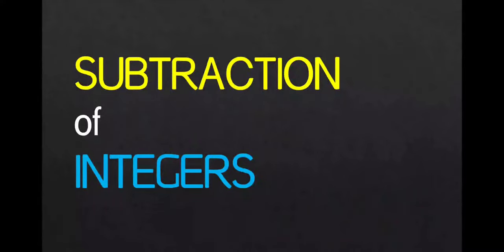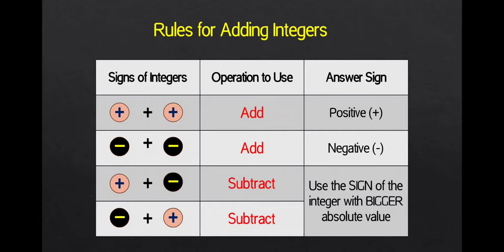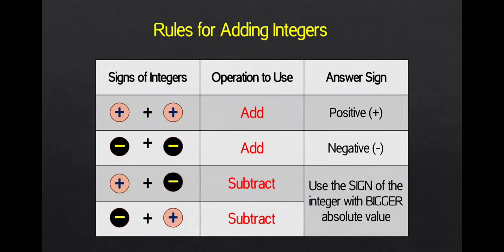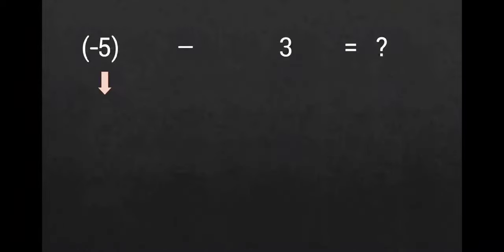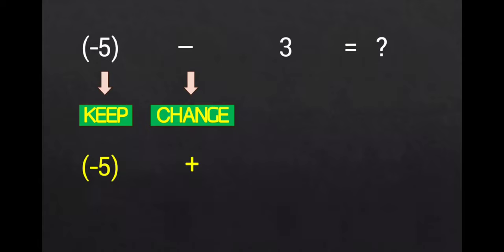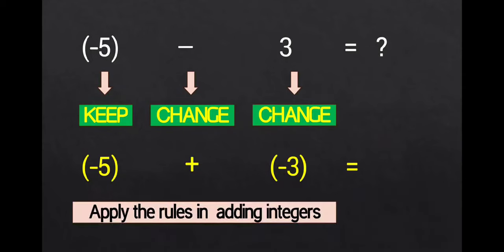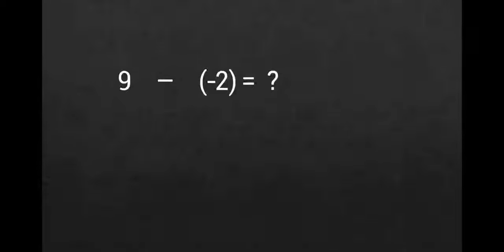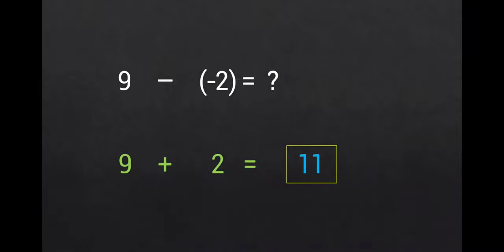How to SUBTRACT Integers (short and easy video)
Don't forget to leave a suggestion or comment. Thank you.